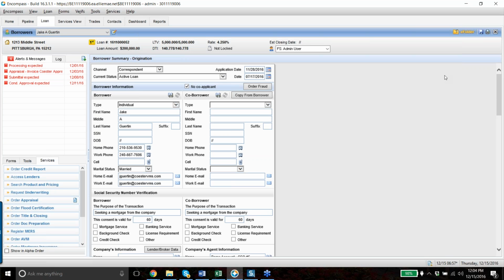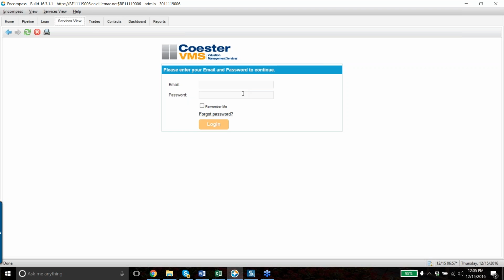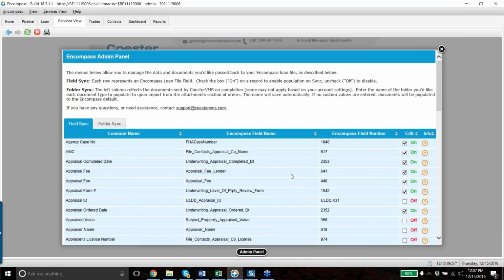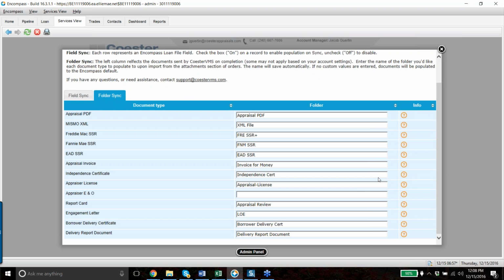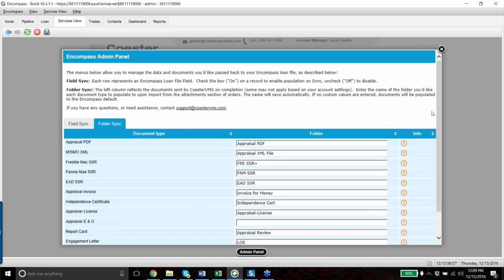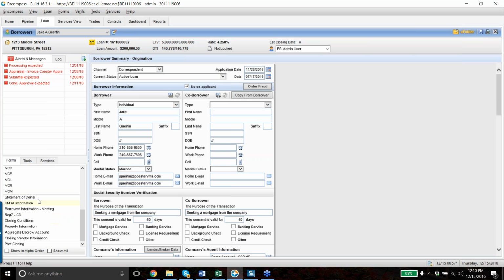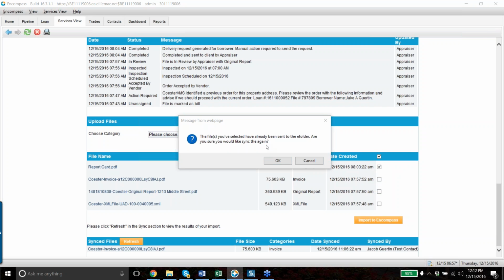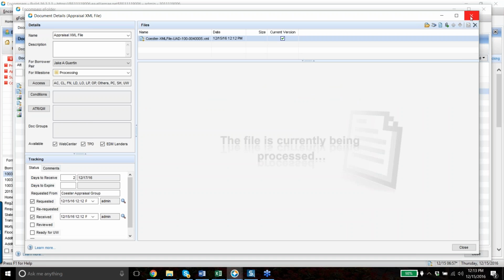CoesterVMS Encompass Admin Panel Webinar Data Sync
Learn about CoesterVMS Data Sync for Encompass!

About CoesterVMS

CoesterVMS is a nationwide appraisal management company that specializes in providing comprehensive management of appraisal operations for mortgage lenders. CoesterVMS’ in-house appraisal management solution combines the best service with the most advanced technology on the market. CoesterVMS guarantees all appraisal reports to fully comply with all regulations and guidelines. The company's Cloud Control appraisal management technology is the only software of its kind to be built on the award-winning Salesforce.com platform, and its “Coester-Mer” service is earning the company a reputation for the best customer service in the industry. Headquartered in Rockville, Maryland, CoesterVMS was founded as a local appraisal company and has since grown to a formidable nationwide force in the appraisal management segment. For more information please visit CoesterVMS